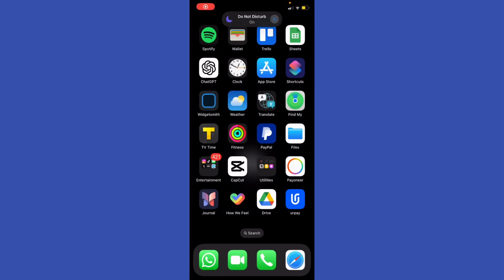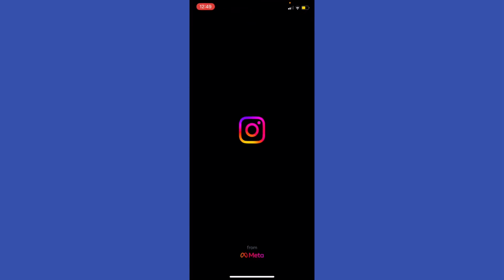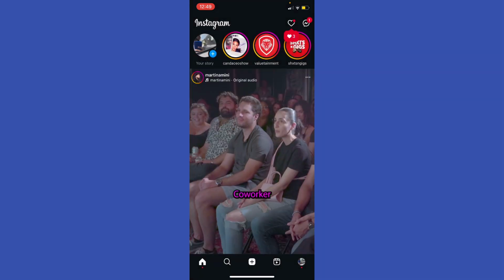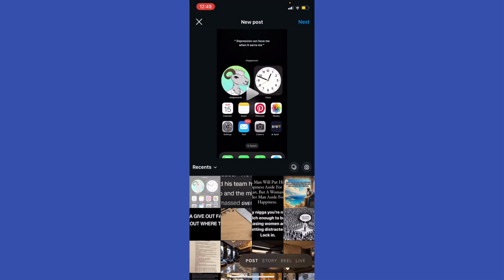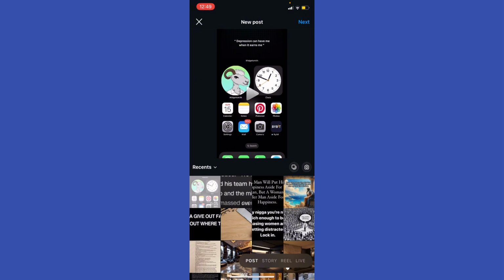How to check saved drafts on instagram (2024)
How to check saved drafts on instagram

In this video i´ll show you How to check saved drafts on instagram. The method is very simple and clearly described in the video. follow all the steps & check saved drafts on instagram